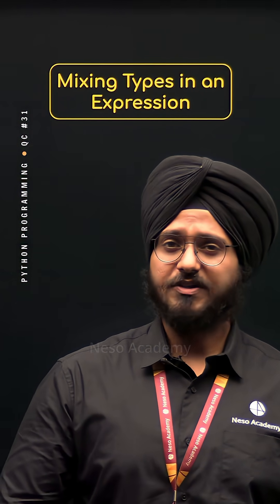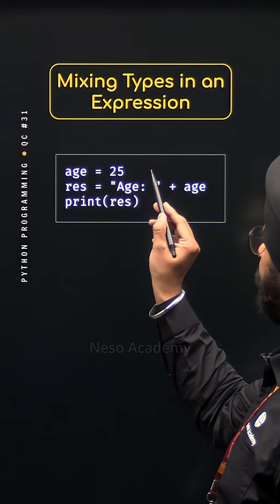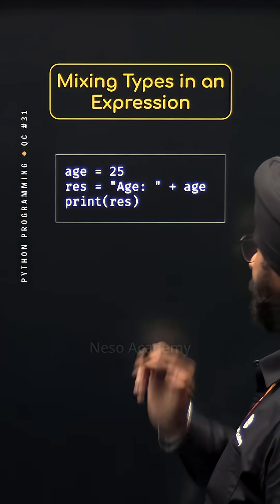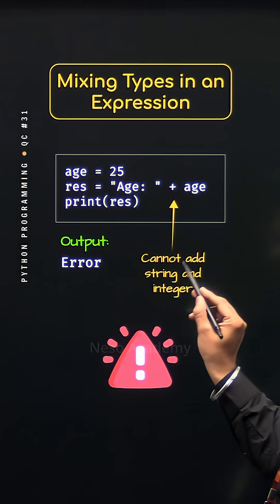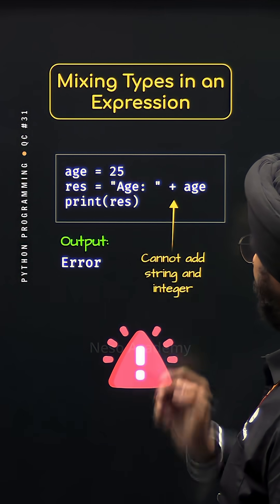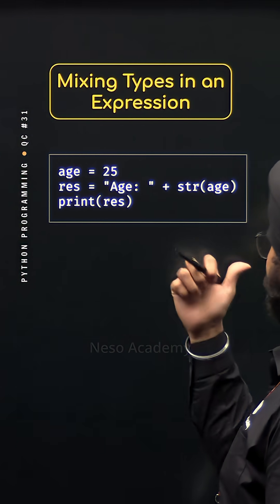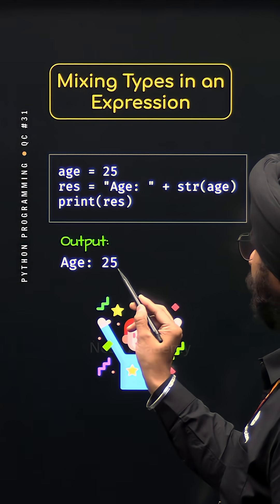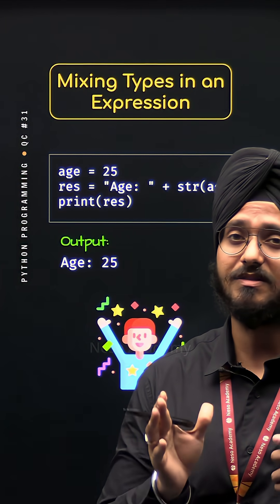Type Casting to Mix Types in Python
In this we will learn about type casting in Python and see how to convert one data type into another using built-in functions.